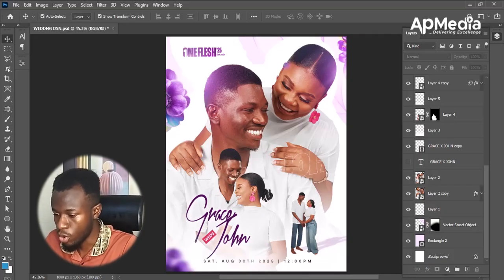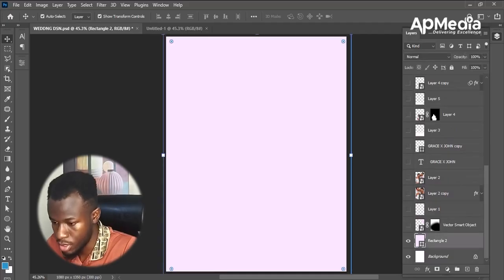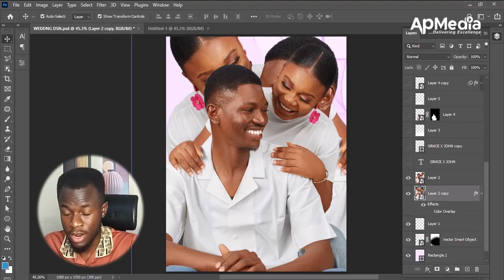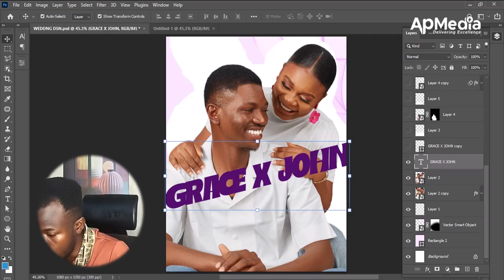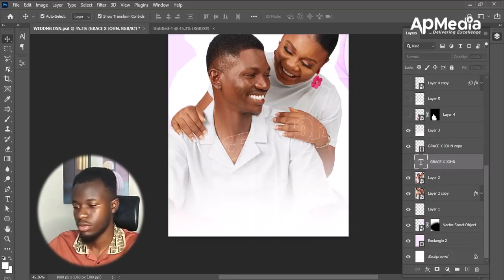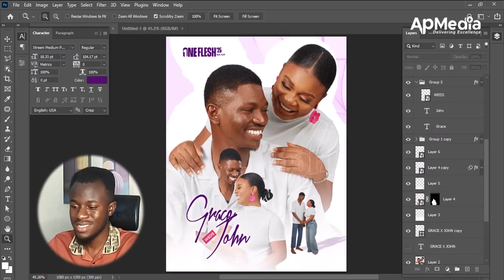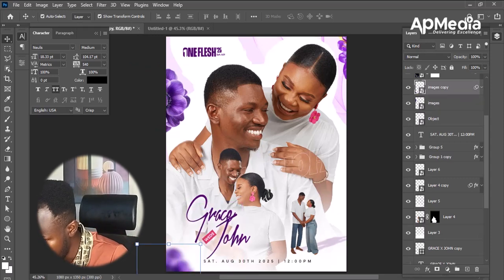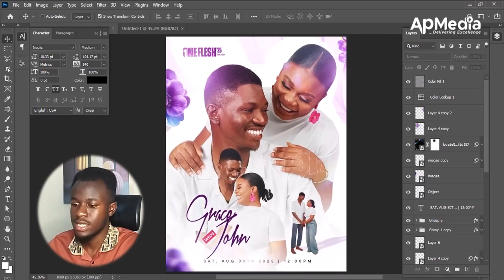How To Design a STUNNING WEDDING INVITATION FLYER - Photoshop Tutorial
Want to learn how to design a stunning wedding invitation flyer that captures elegance, beauty, and style?  In this Photoshop tutorial, I’ll walk you step-by-step through the creative process of crafting a professional wedding invitation flyer from scratch.
Whether you’re a graphic design beginner or an experienced designer looking for fresh inspiration, this tutorial will show you essential Photoshop techniques, creative design tips, and practical tricks to help you create breathtaking invitation flyers that wow clients and loved ones.

💍 What you’ll learn in this video:

How to set up your Photoshop document for flyers
Choosing the right fonts and colors for wedding themes
Adding elegant floral elements and decorative patterns
Balancing text and design for readability & beauty

This tutorial is perfect for graphic designers, freelancers, and creative entrepreneurs who want to improve their flyer design skills and create invitations that leave a lasting impression.